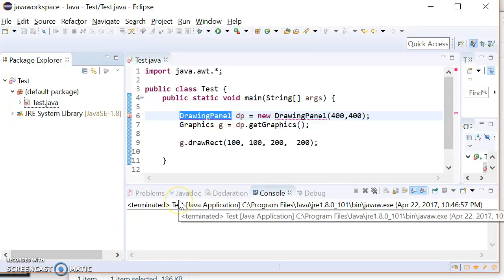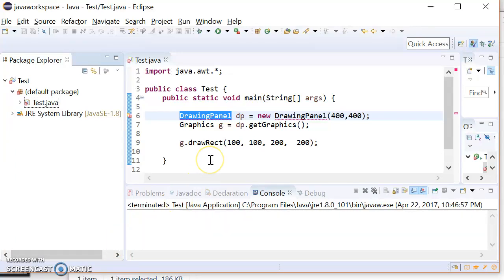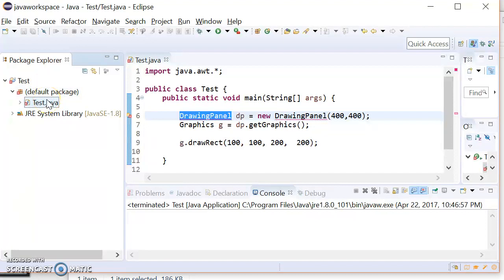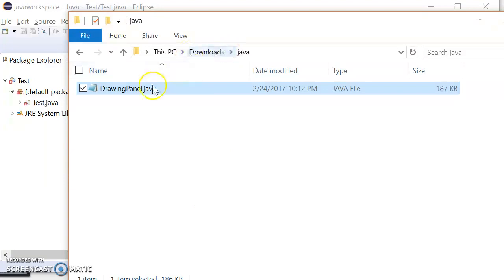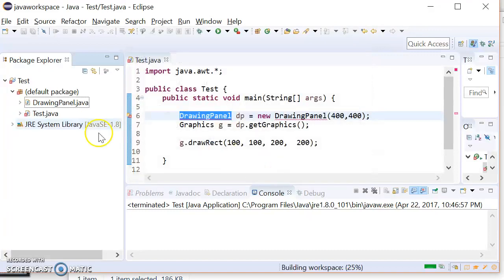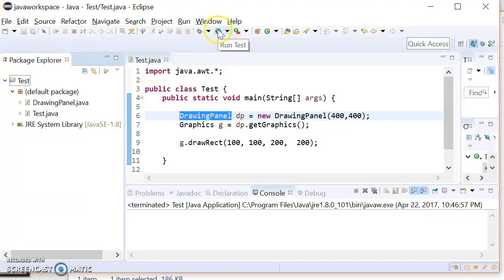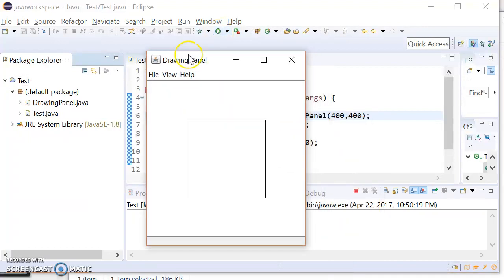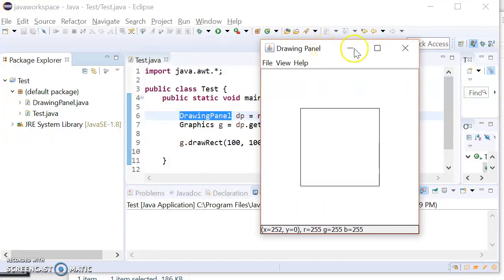Using Building Java Programs DrawingPanel with Eclipse